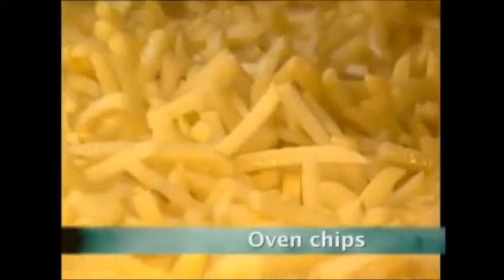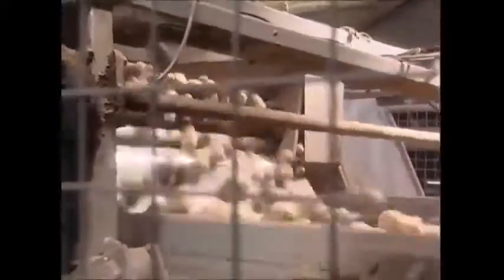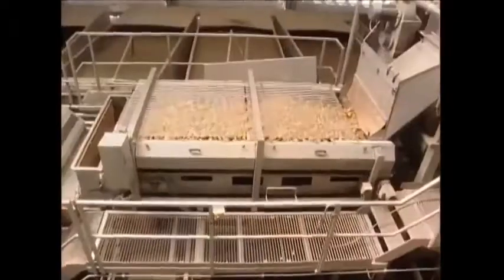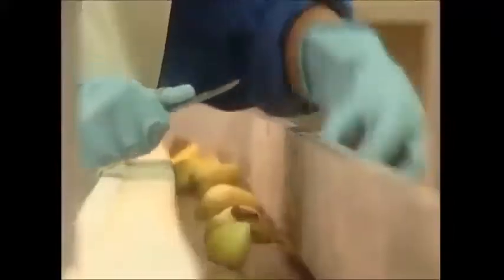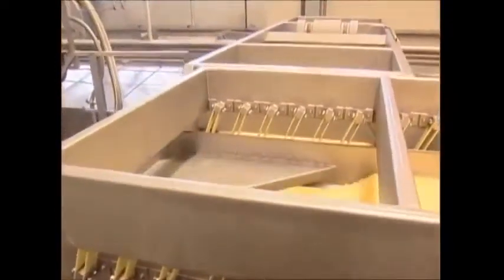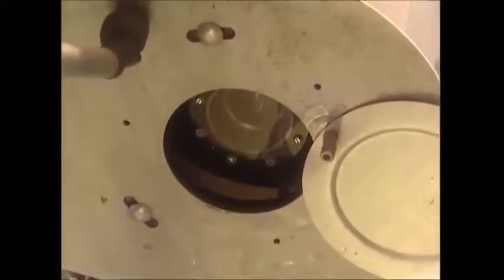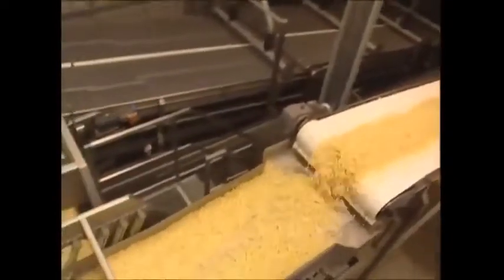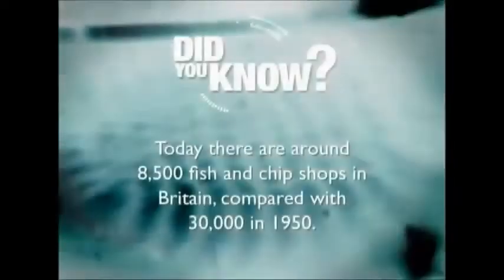How It’s Made Oven Chips.mp4